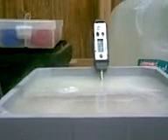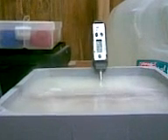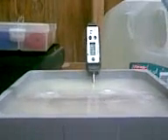HHO Electrolyte Testing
Run time testing on Smoky40's electrolyte solution. finding a safe, non-toxic solution for hho production.

I apolijize for the shabby video quality, I was using my cell phone. my next videos will be better.